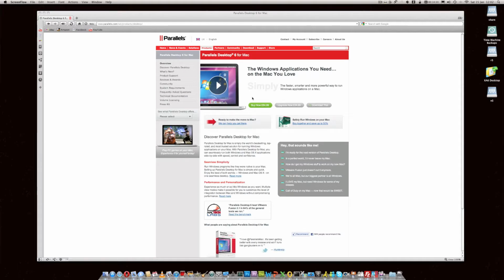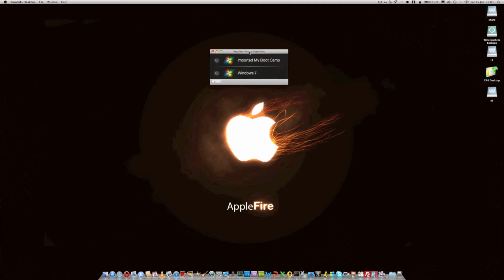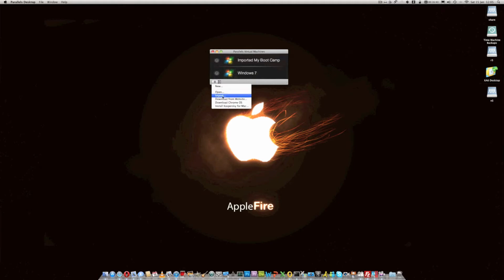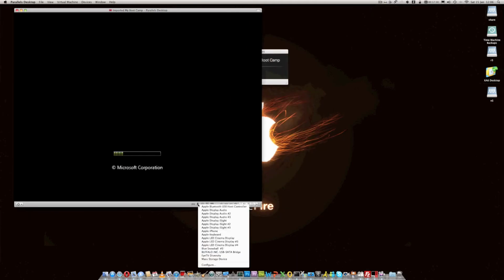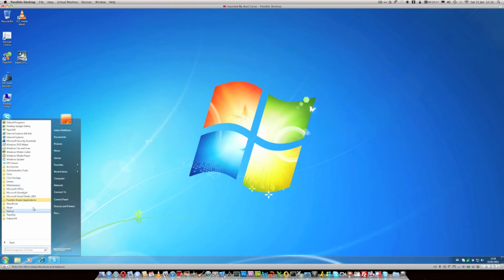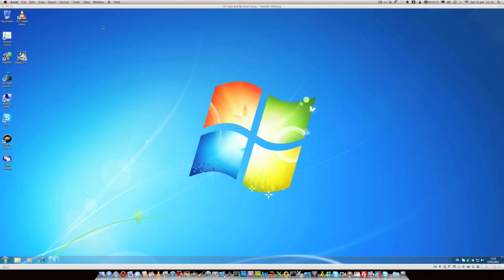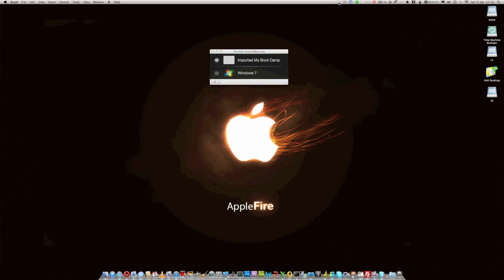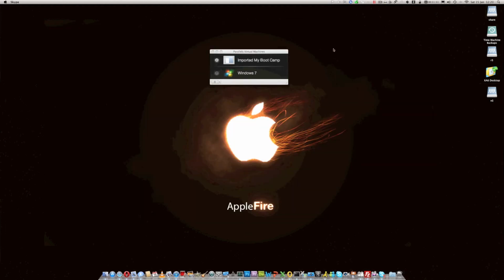Parallels Desktop 6 for Mac Review / Introduction showing coherence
This video is a basic review / intro of Parallels 6 for mac showing coherence.